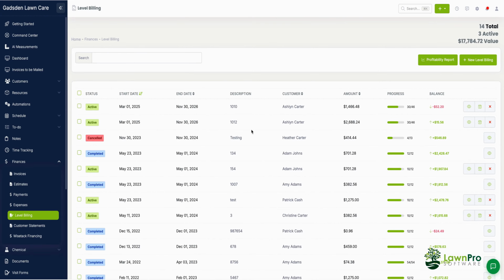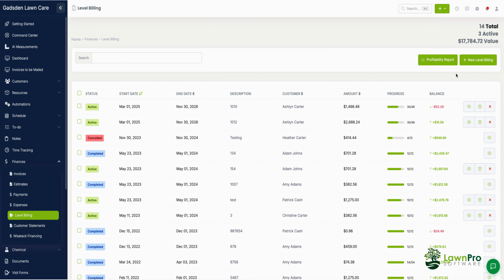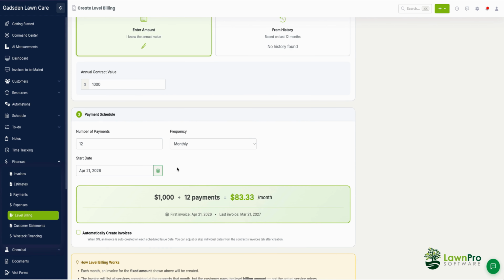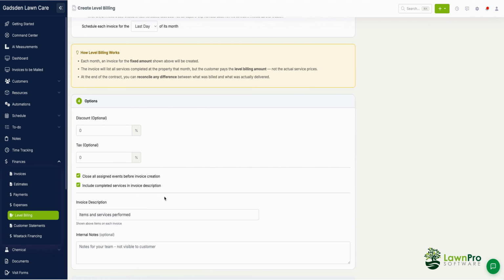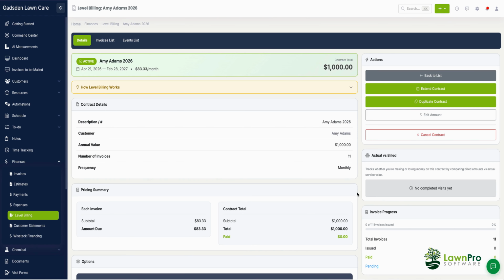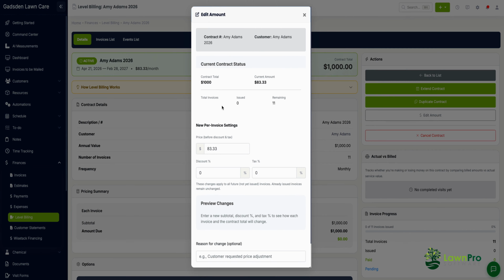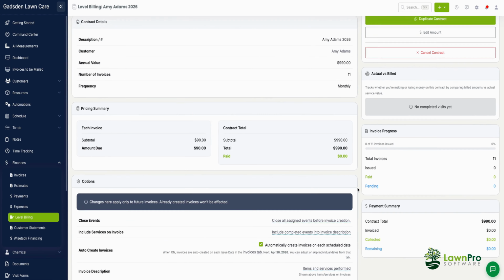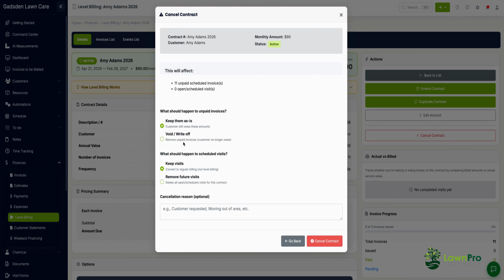Offer Year-Round Service Agreements in LawnPro | Level Billing Tutorial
If you offer year-round lawn care agreements where customers pay a
flat monthly rate — regardless of what gets done each visit — Level
Billing in LawnPro is built for exactly that.

In this tutorial, we walk through the entire Level Billing feature
from creating your first agreement, to editing, and options when canceling the agreement.

In this video, you'll learn:
✅ What Level Billing is and how it works
✅ How to create a Level Billing agreement
✅ Setting monthly amounts, dates, and covered services
✅ Understanding contract statuses (Active, Paused, Cancelled, Completed)
✅ How to edit a contract without affecting existing invoices
✅ How to cancel a contract and what happens to invoices and visits

Perfect for lawn care and landscaping businesses running annual or
seasonal service agreements.